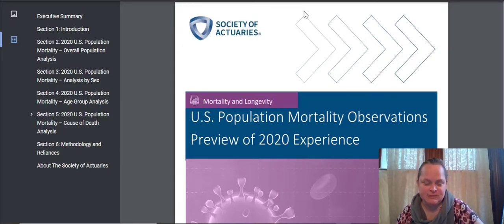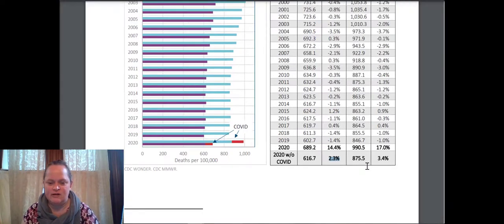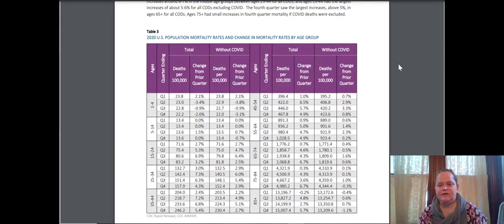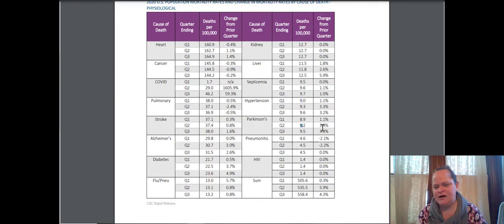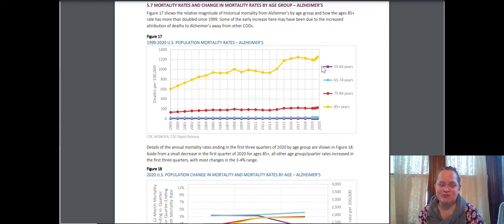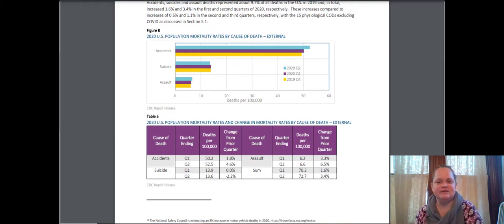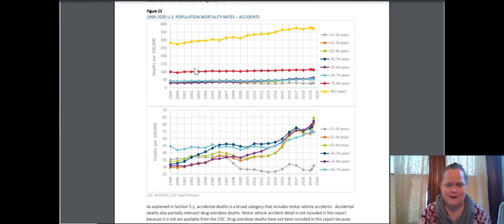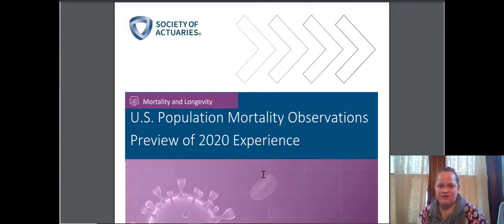Mortality with Meep - U.S. Mortality Preliminary 2020 Experience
Reviewing the recent Society of Actuaries report on preliminary mortality results in U.S. population, with a focus on increased mortality from non-COVID causes.

U.S. Population Mortality Observations, Preview of 2020 Experience
Society of Actuaries research: